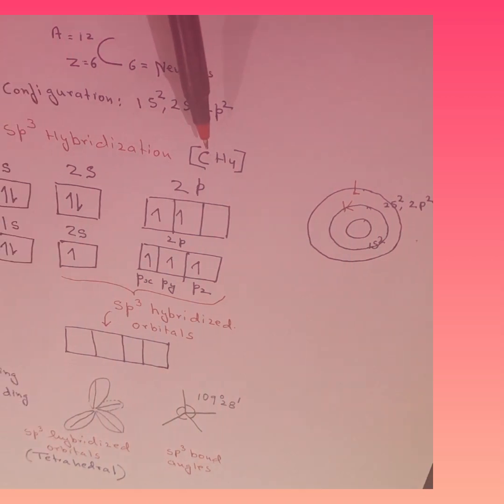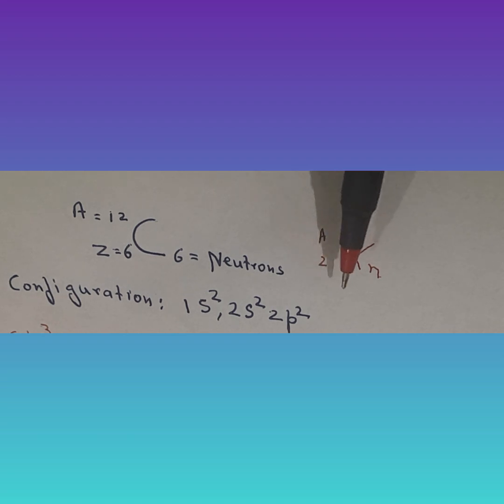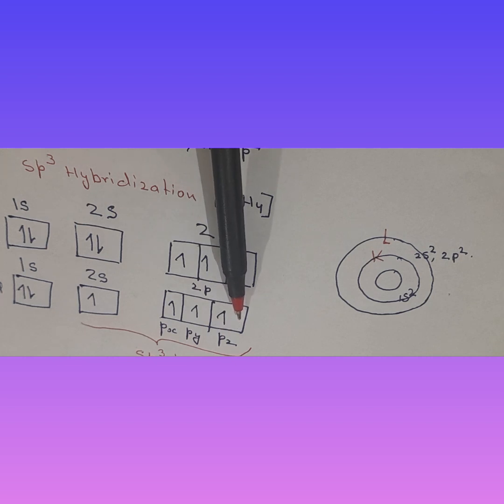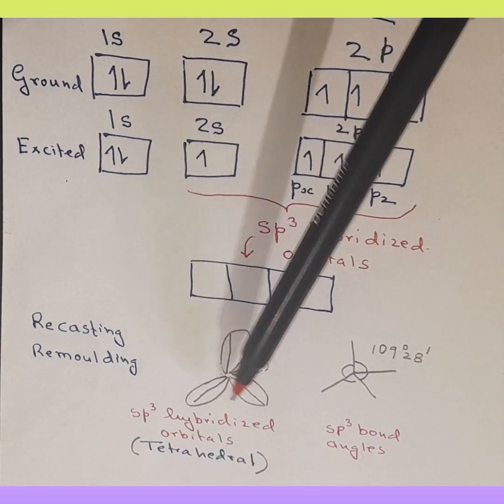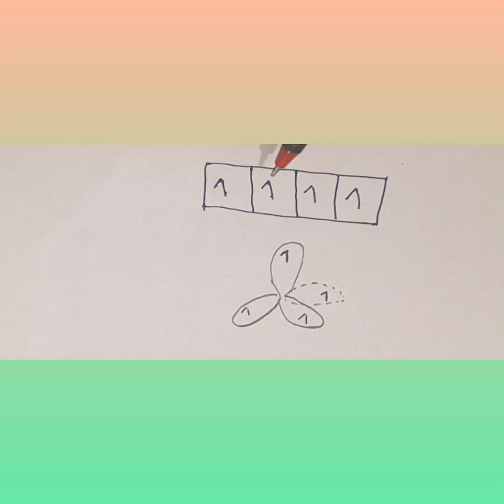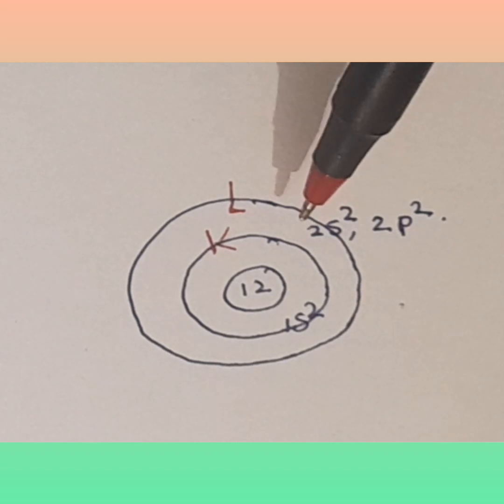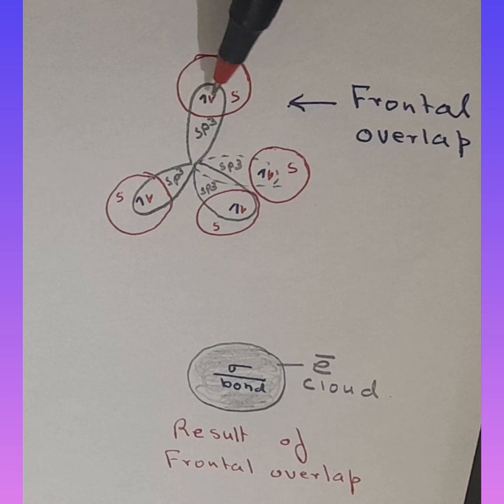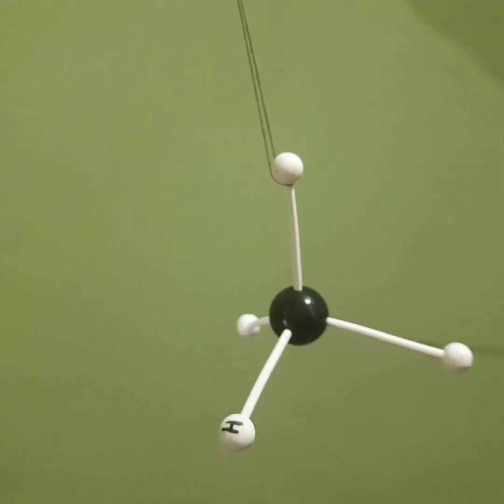Sp3 Hybridisation made simple#